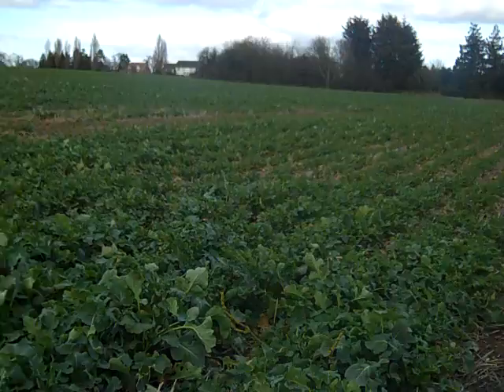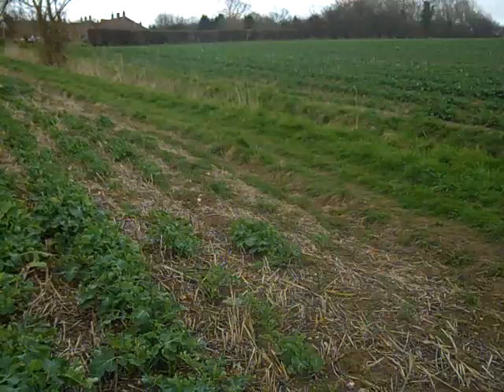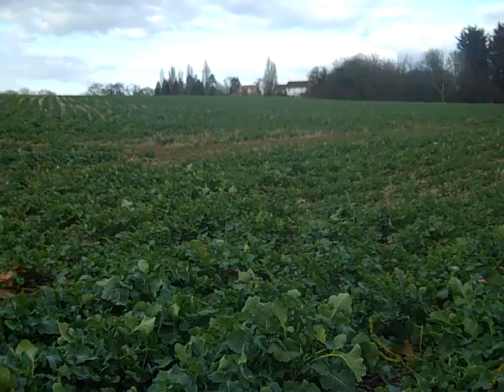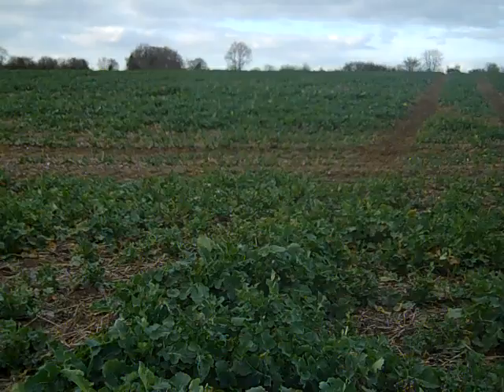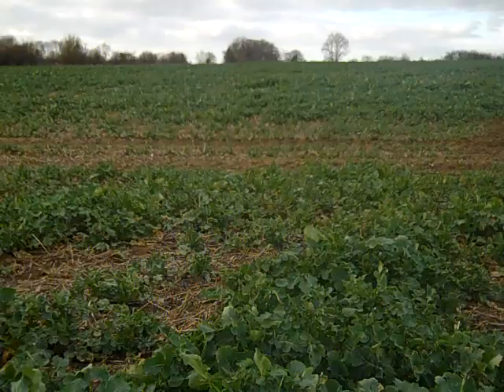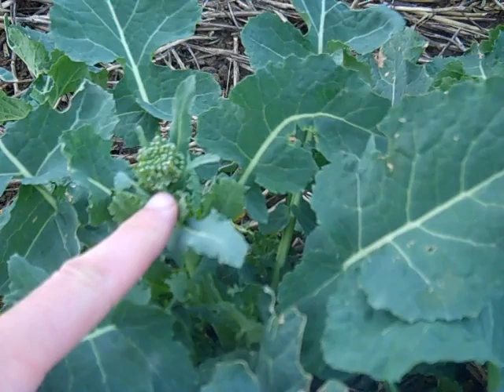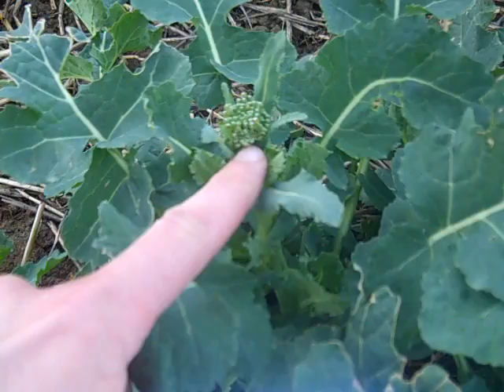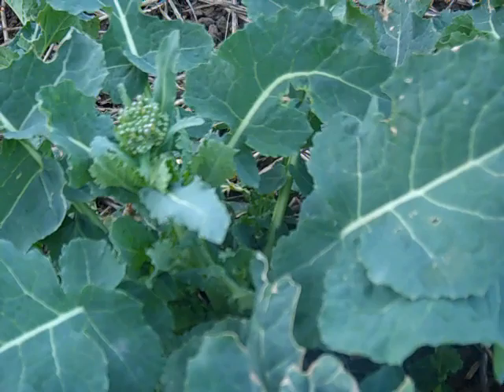Crop Watch: Pollen beetle control in a backward mid-Suffolk OSR crop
Agronomist Marion Self looks at pollen beetle control in a backward crop of oilseed rape and discusses the strategies should pest numbers soar in the warmer weather.